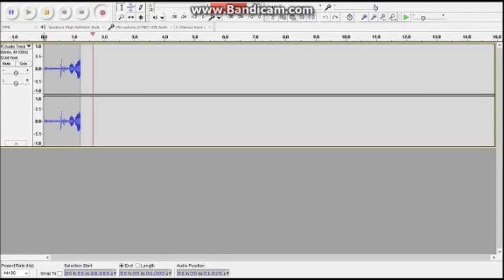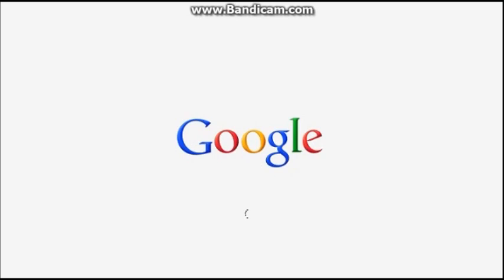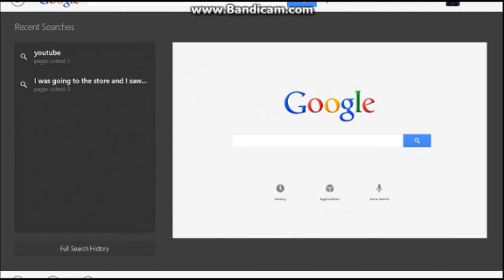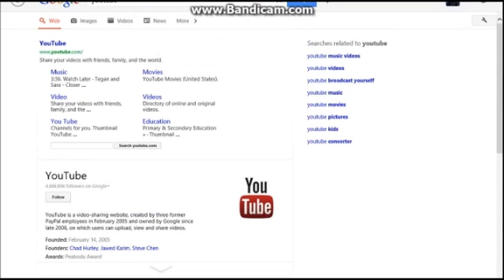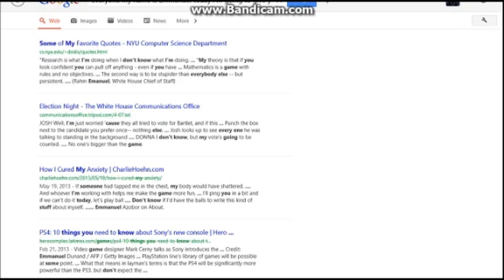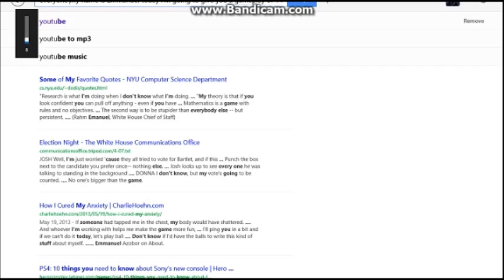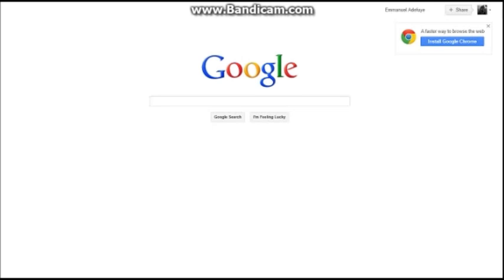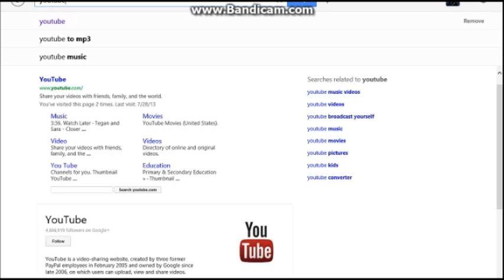Windows 8 - Google Chrome app review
review on windows 8 google chrome app